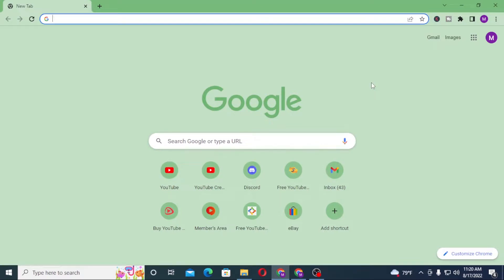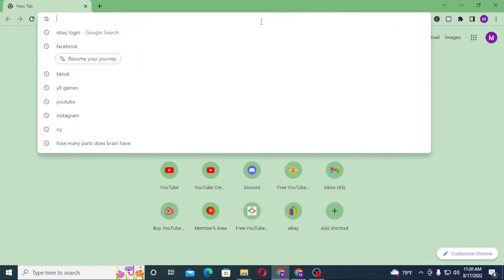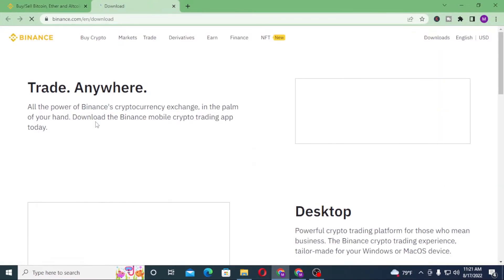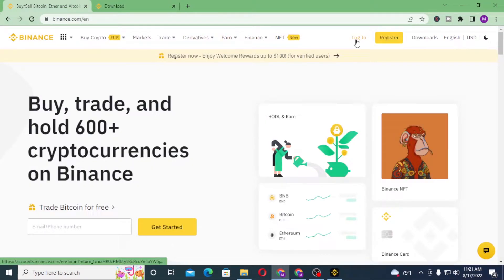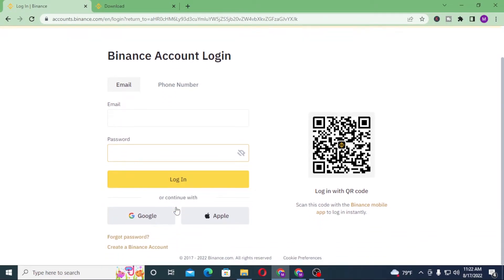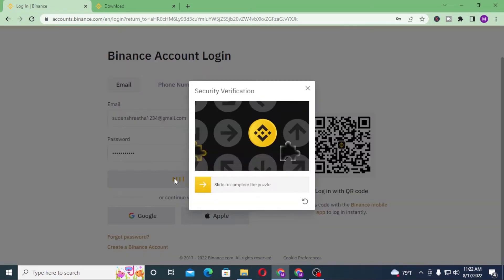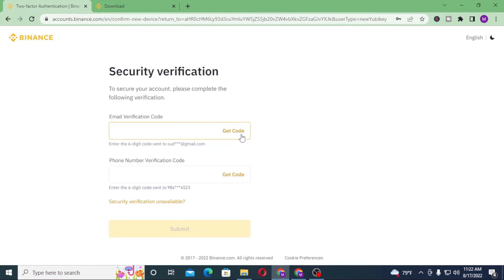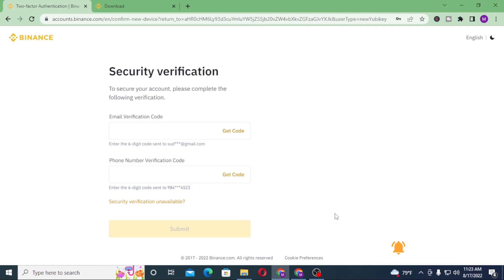How To Binance Login 2022? Binance Account | Binance Desktop App Sign In | Binance.com PC Login